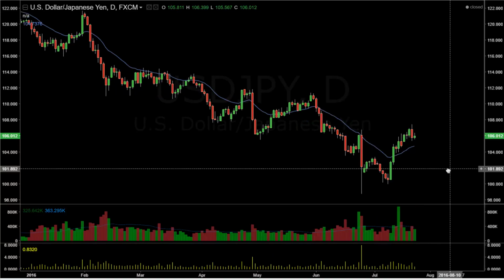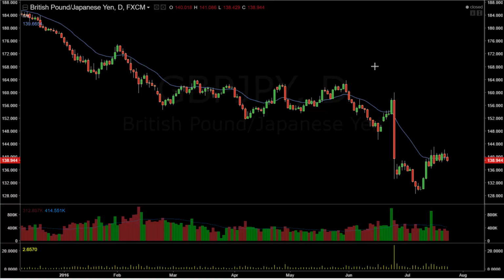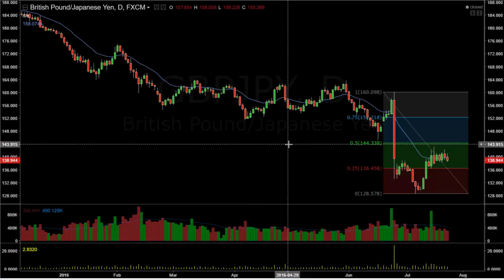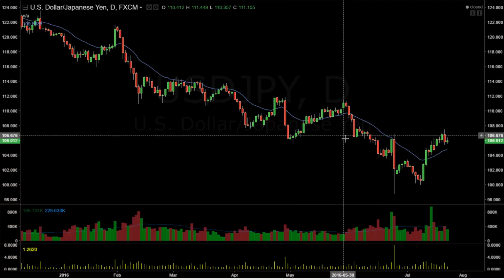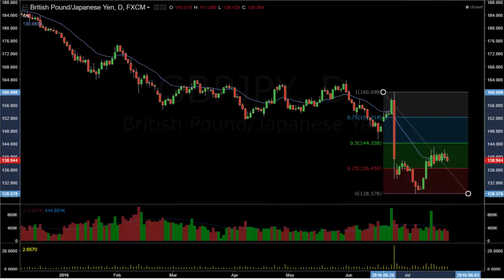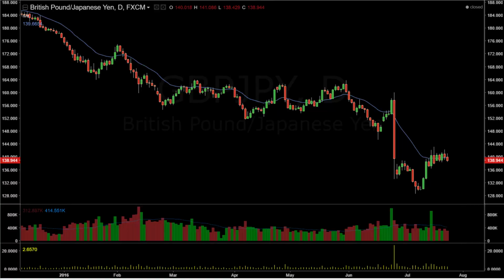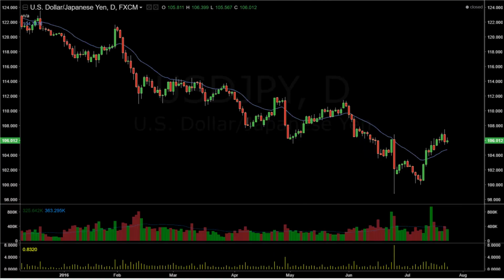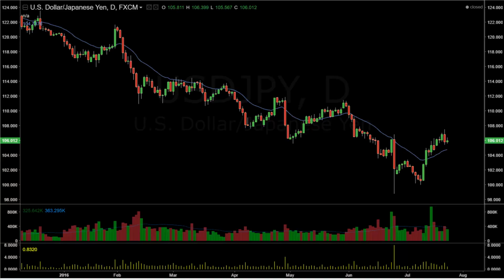Which Yen Pair to Trade?